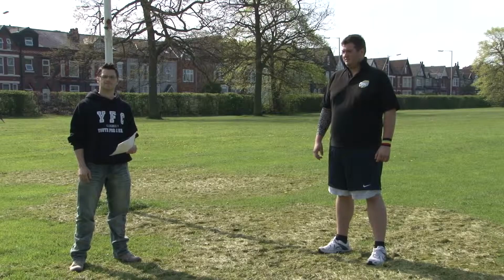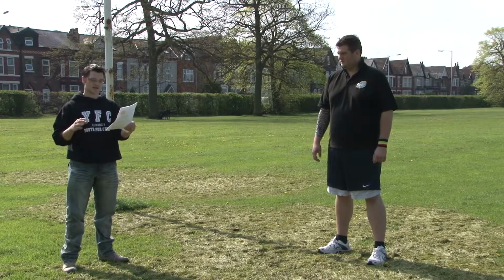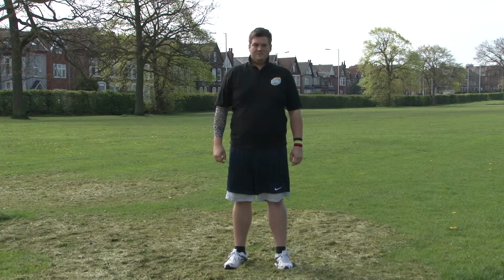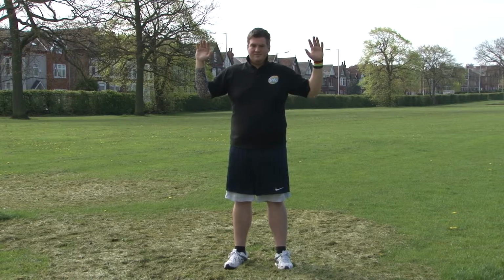Wirral YFC - Going for Gold Hakka tutorial